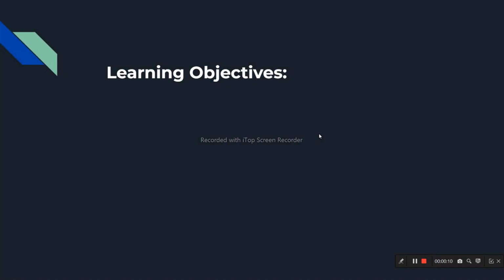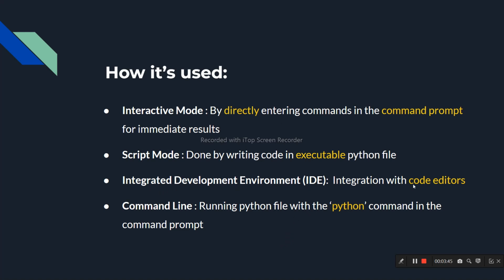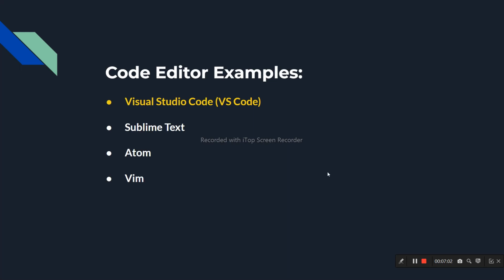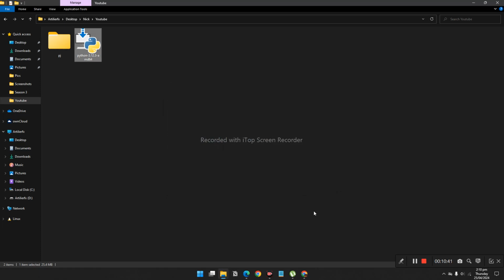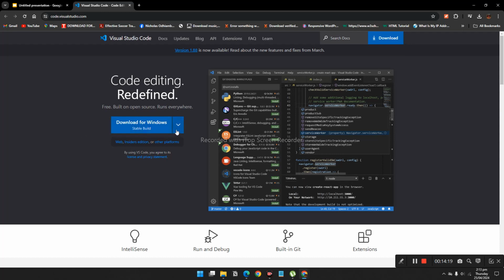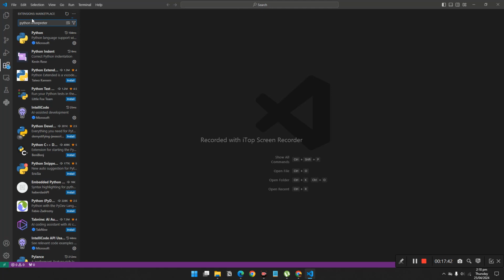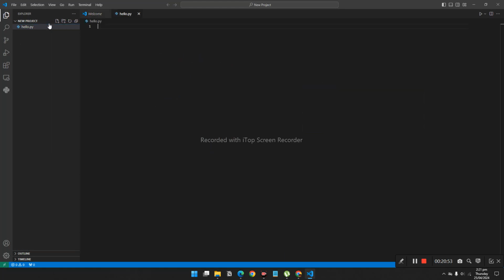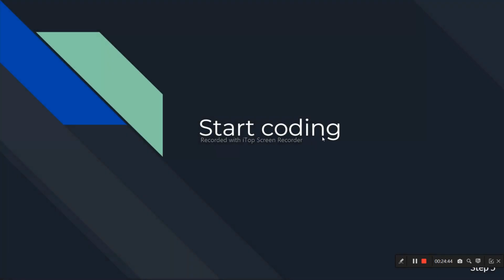python installation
Python installation and use with VS Code